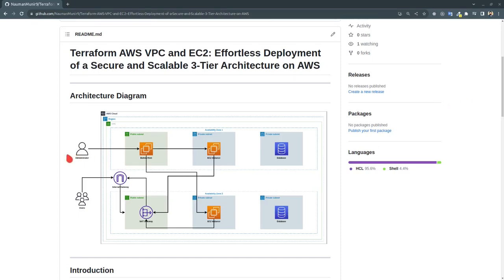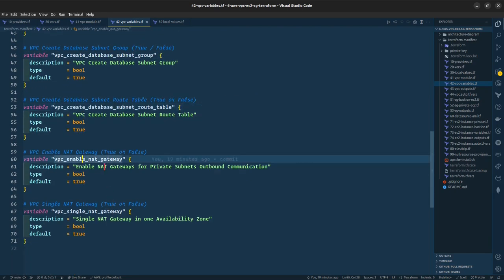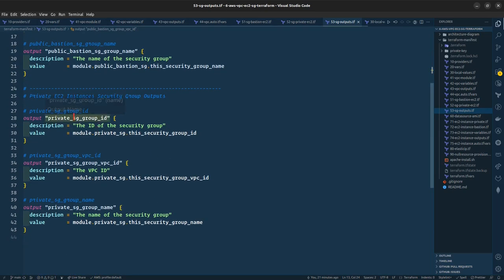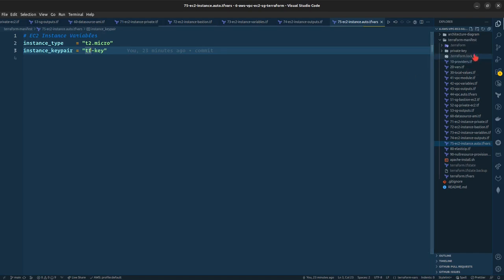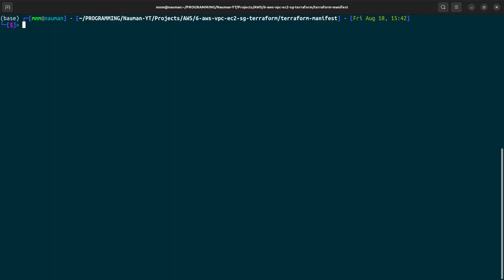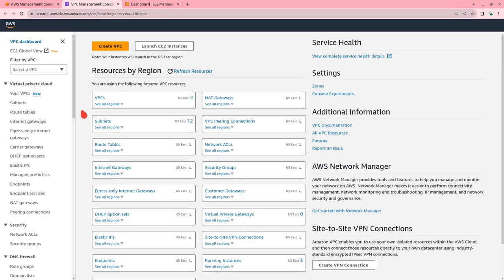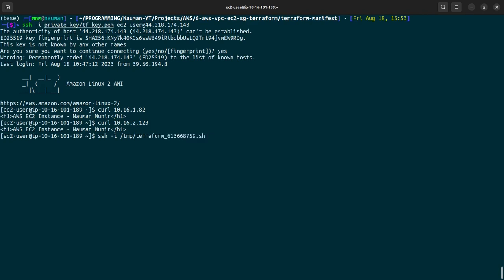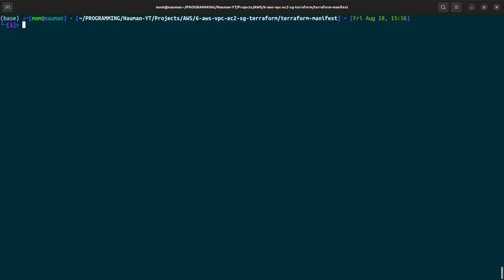6. VPC and EC2 Instance - Mastering Multi-Tier Architecture Deployment with Terraform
VPC and EC2 Instance - Mastering Multi-Tier Architecture Deployment with Terraform | Step-by-Step Guide 🚀

Are you ready to elevate your infrastructure deployment game? 🌐🛠️ In this comprehensive Terraform tutorial, we're diving deep into the world of multi-tier architecture setup on AWS, all while keeping your security and performance in mind.

🏗️ Build from Scratch: Learn how to create a rock-solid Virtual Private Cloud (VPC) with a robust 3-Tier Architecture (Web, App, and DB), ensuring seamless communication between layers while maintaining isolation.

🔒 Fortify Security: Discover the power of AWS Security Groups with our Terraform module. We'll guide you through crafting inbound rules, allowing specific traffic like HTTP (port 80) and SSH (port 22) while locking down to enhance your system's defense against unauthorized access.

🚀 Launch Instances: Get hands-on experience in deploying multiple EC2 instances within private subnets, showcasing the art of scaling your applications with confidence and finesse.

🔑 Bastion Host Mastery: Uncover the secrets of establishing a secure pathway into your VPC with an EC2 instance in the public subnet. We'll even set up an Elastic IP, ensuring consistent access to your bastion host.

⚙️ Provisio-Terraform: Dive into the nitty-gritty of provisioning resources with our null_resource duo. Follow along as we demonstrate the might of the File Provisioner, seamlessly transferring files where they're needed, and the Remote-exec Provisioner, automating tasks remotely for smooth operation.

Whether you're a seasoned DevOps engineer looking to deepen your Terraform expertise or a cloud enthusiast eager to explore cutting-edge deployment techniques, this tutorial has something for everyone. 🔥

🎓 Level up your skills, architect with precision, and deploy with confidence. Join us in this Terraform journey towards mastering multi-tier architecture deployment on AWS. 🌟🔗

Let's revolutionize deployment, one Terraform script at a time. 💪🌐